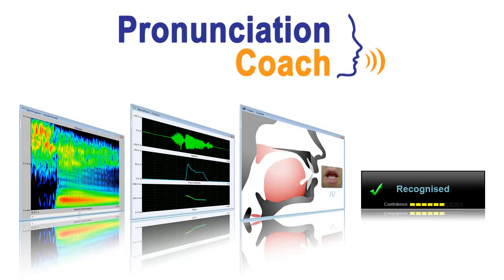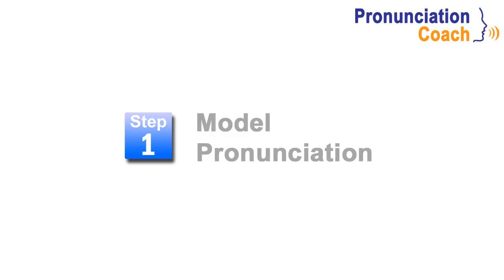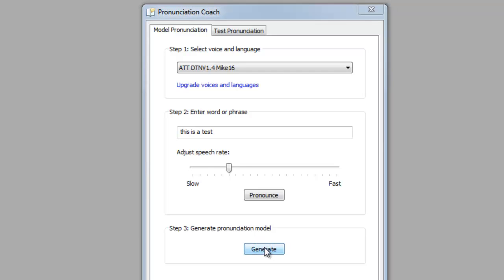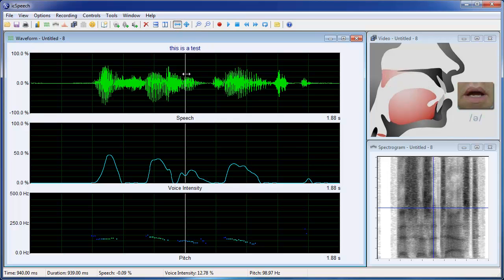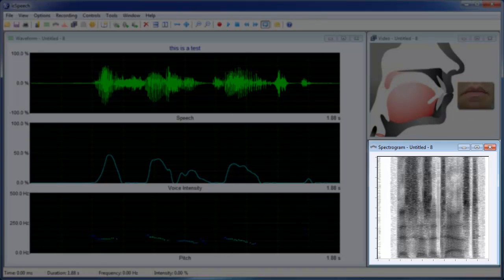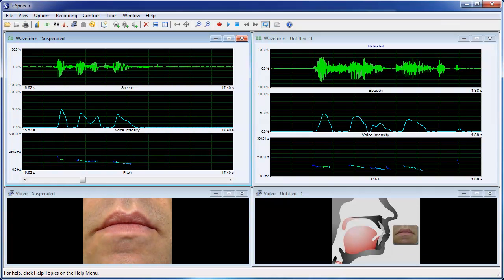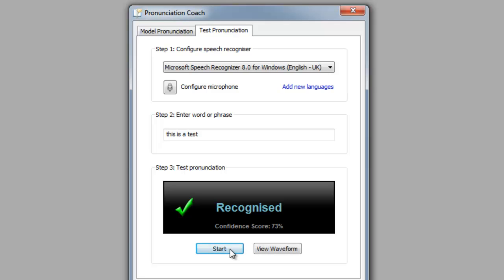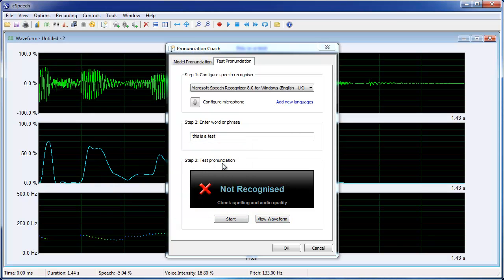Pronunciation Software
Pronunciation Coach lets you type in any word or phrase, and with the aid of audio, video and graphical displays, shows you how it's pronounced. You can also test your pronunciation skills using the integrated speech recogniser.